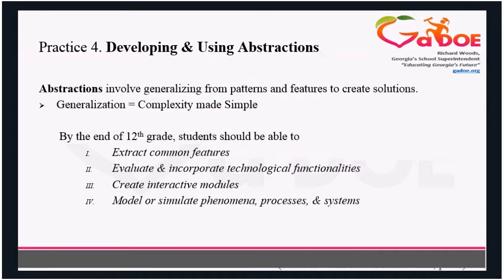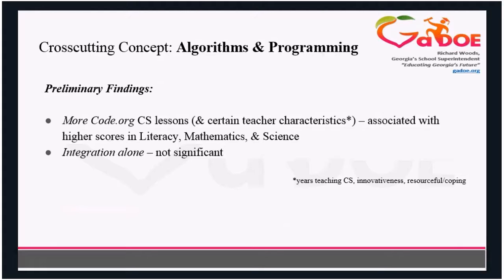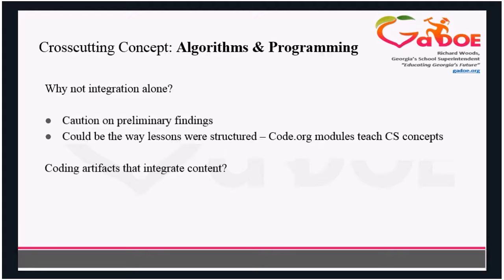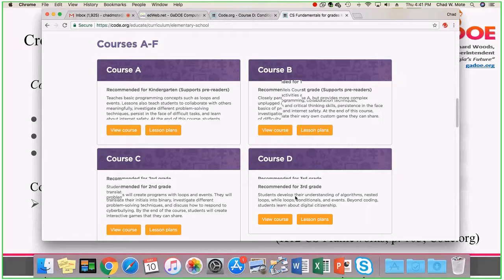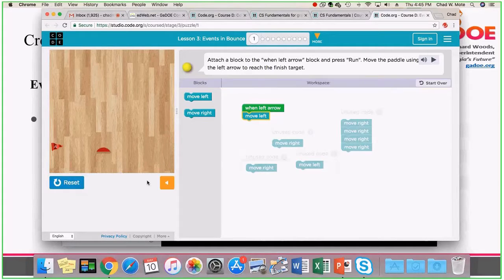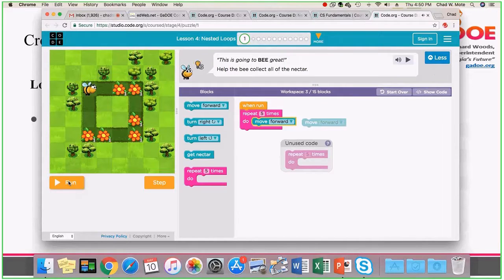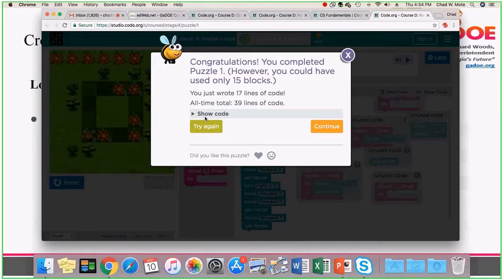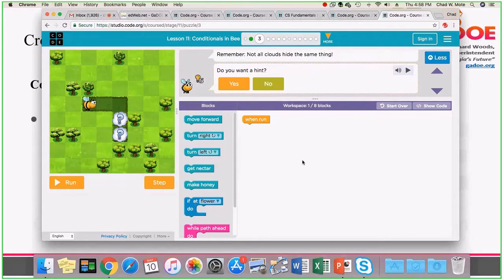5/10/18 Unpacking CS: Programming Concepts and Skills Pt.1